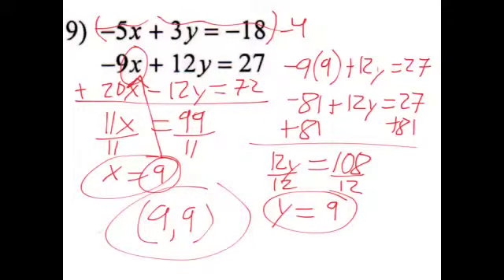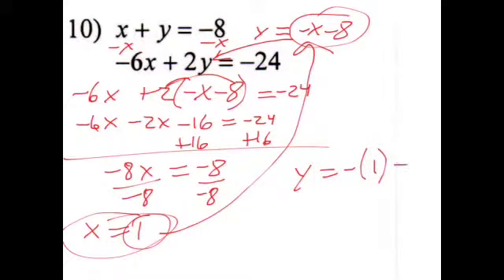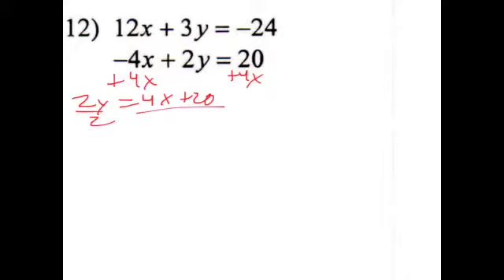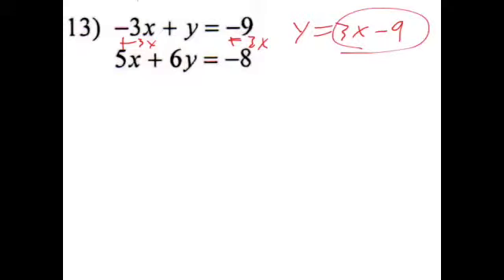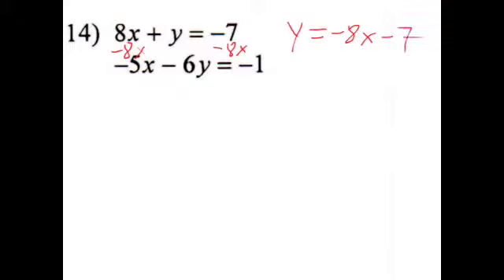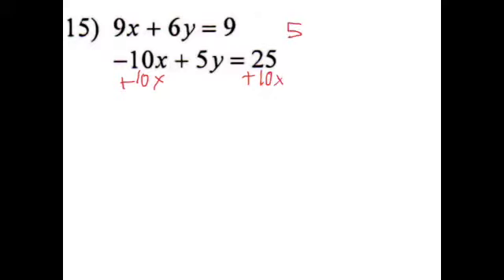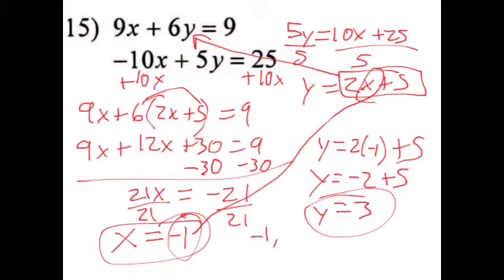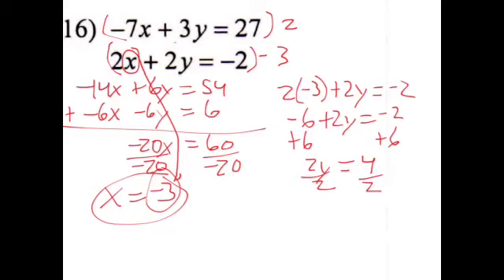sys of EQ solutions 10-16